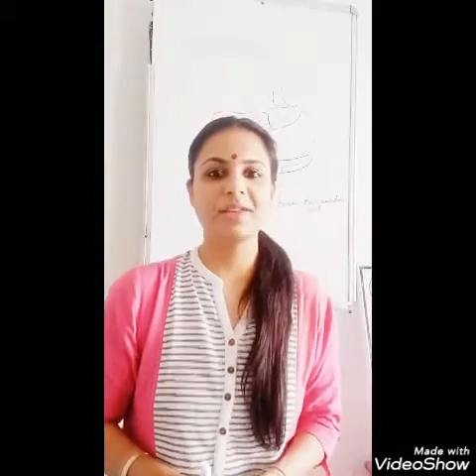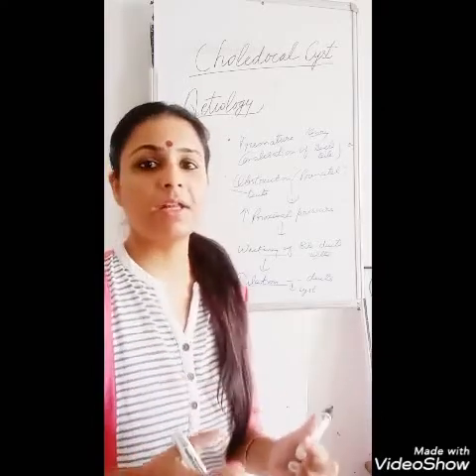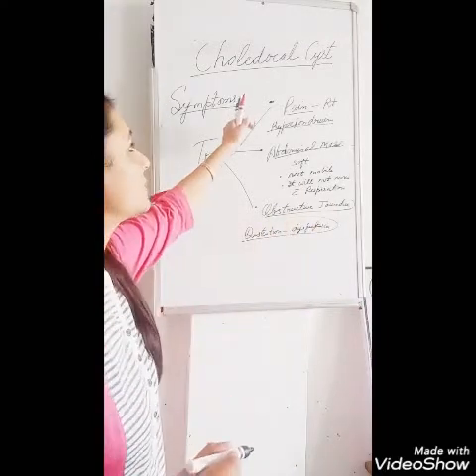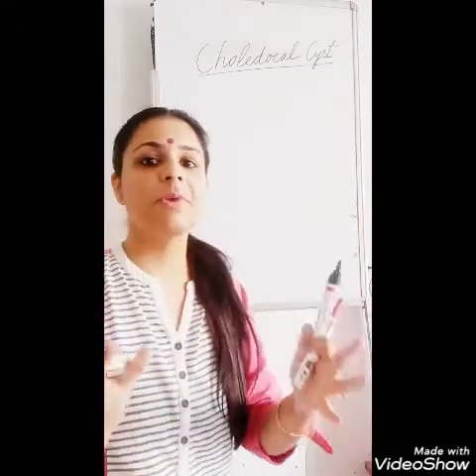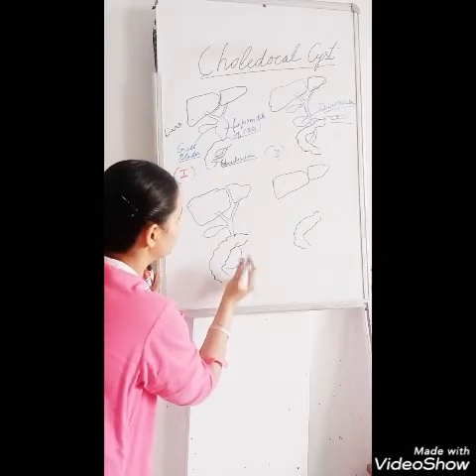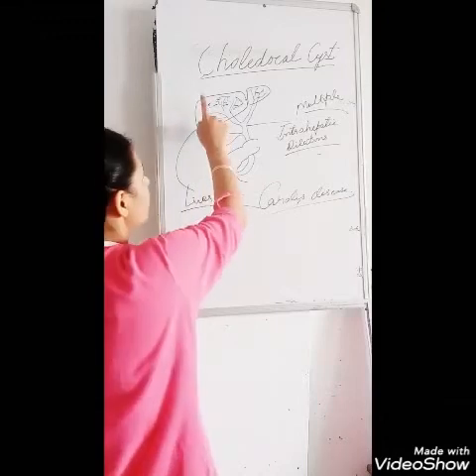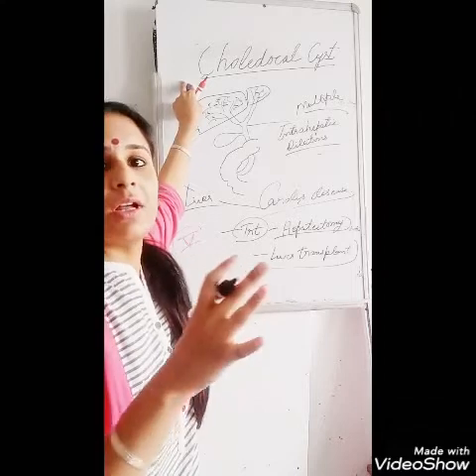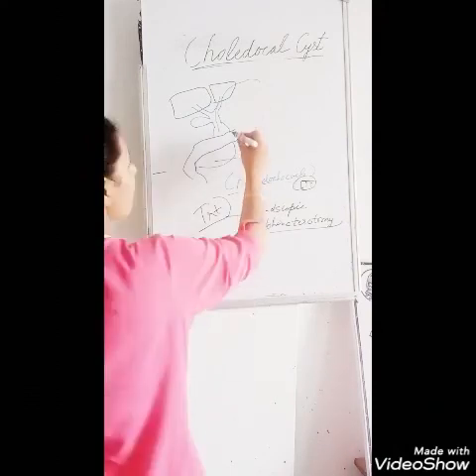Choledochal cyst & Caroli,s disease